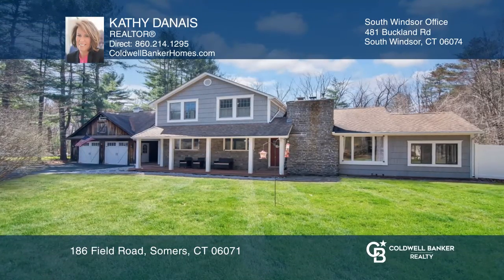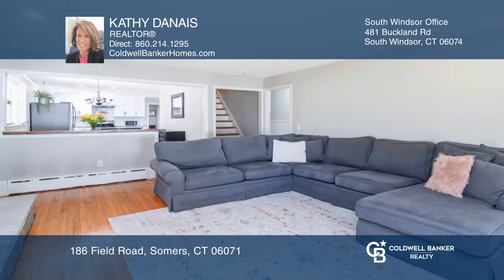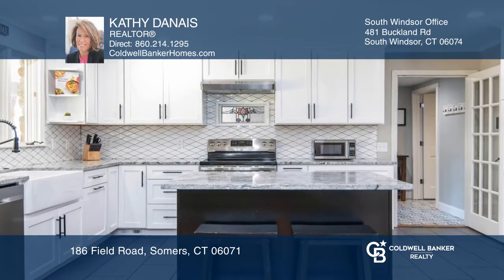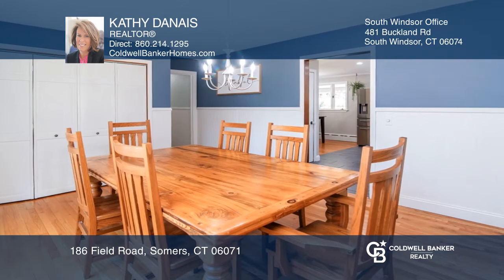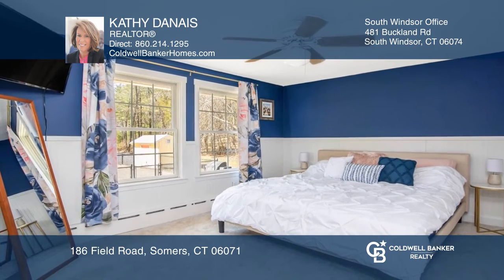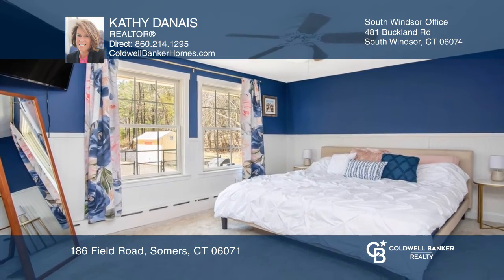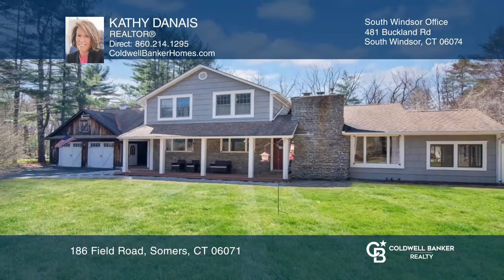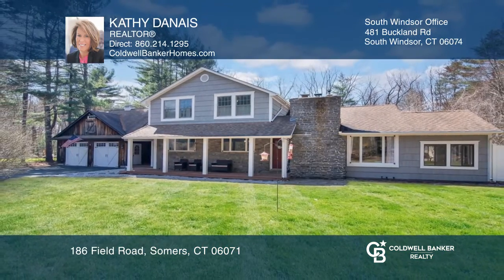186 Field Road Somers, CT | ColdwellBankerHomes.com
186 Field Road, Somers, CT

Love is in the details! Incredibly charming craftsman style four bed, two and one-half bathroom home with $50,000 of renovations and upgrades in the last one and one-half years. The WOW gourmet kitchen with a beautiful island to gather around is stunning and perfect for entertaining between dining a